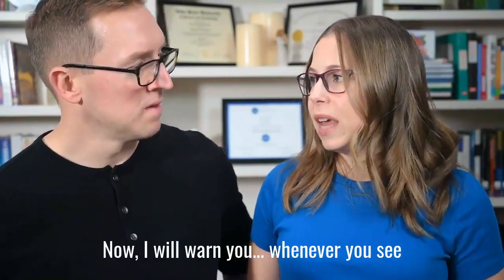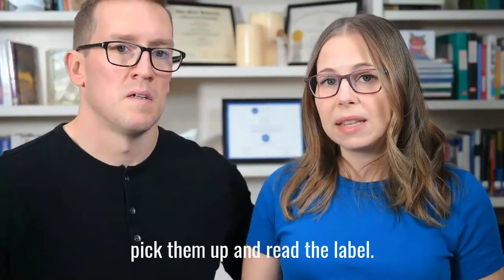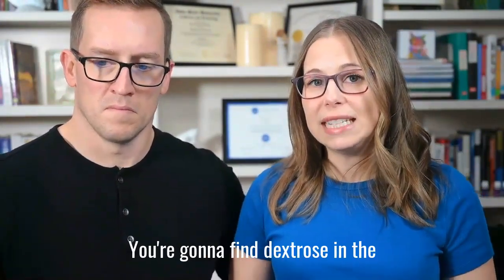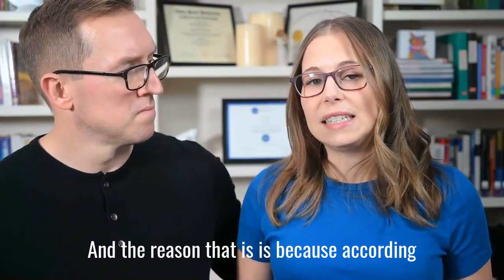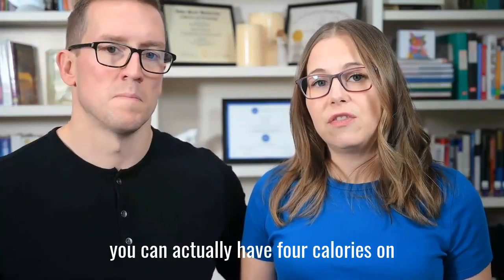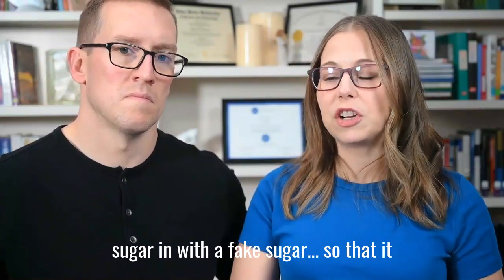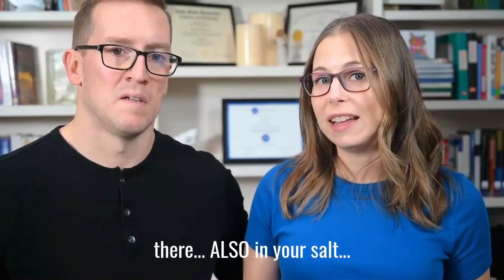What Are The Best Sugar Substitutes For The Keto Diet? | With Health Coach Tara & Jeremy (Keto Tips)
What are the best sugar substitutes for keto?

Bocha Sweet

Next...

Join us live each Sunday evening to start your week off right!

As a Young Living Independent Distributor I earn from qualifying purchases.

Thank you so much for choosing to purchase through me!